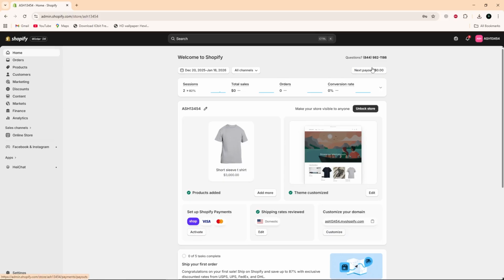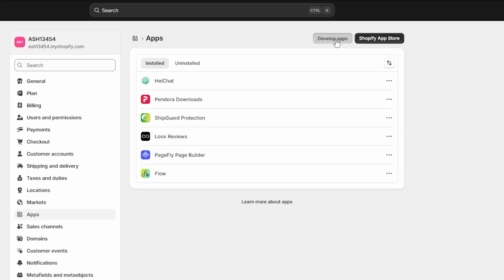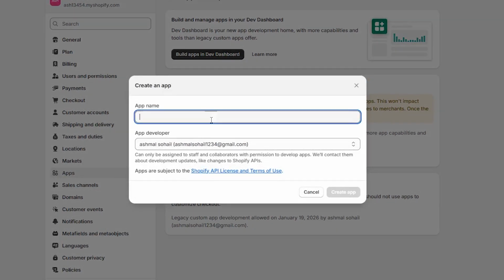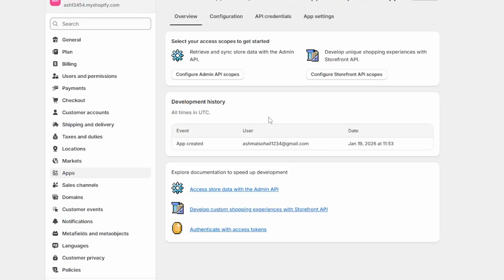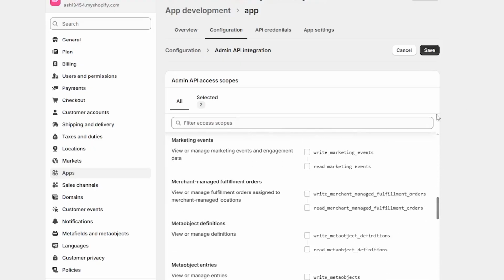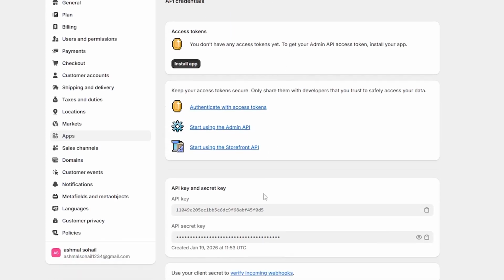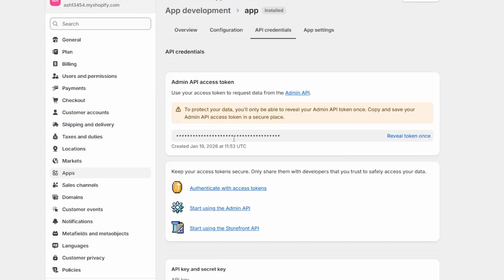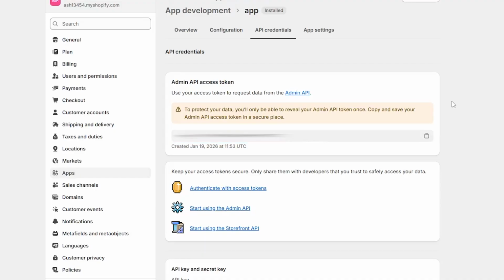How To Get Shopify Admin API Access Token (2026) - Simple Guide!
Need to get your Shopify Admin API Access Token? In this guide, we walk you through the exact steps to generate your API access token on Shopify. Whether you're setting up an app or integrating third-party services, our step-by-step tutorial will make it easy to get your API token and connect your store to the right tools.